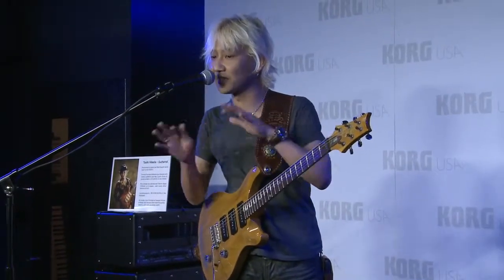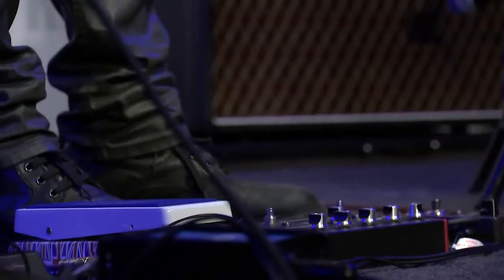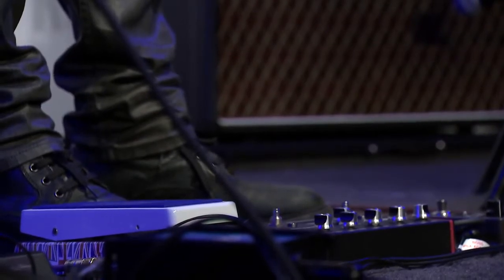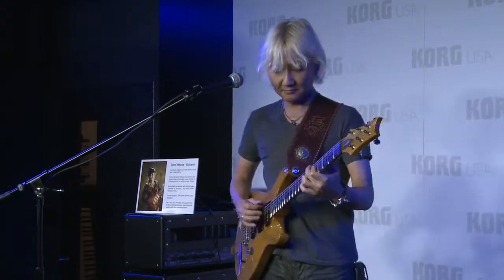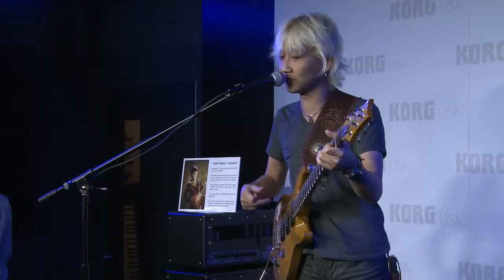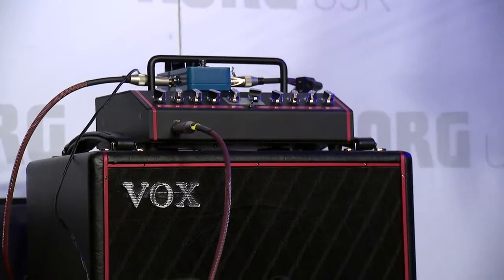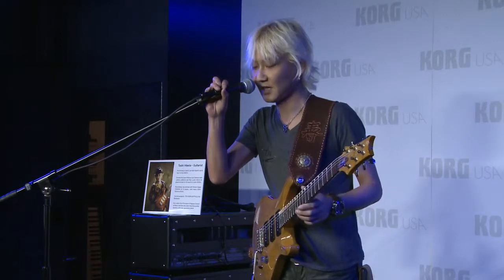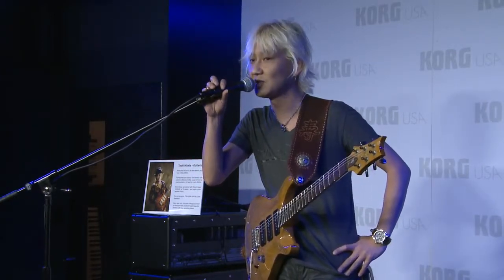NAMM 2015 Toshi Hiketa presenta la tecnología Nutube.